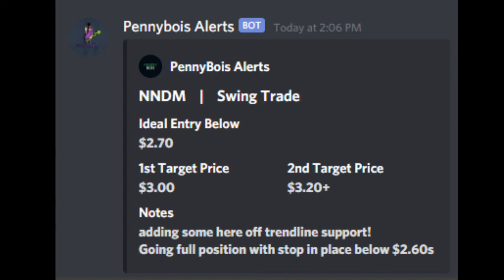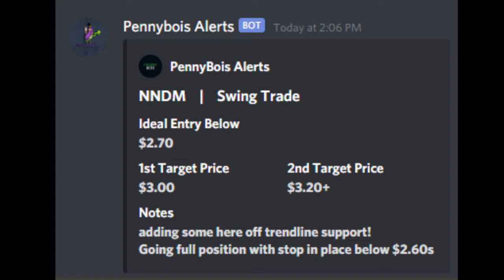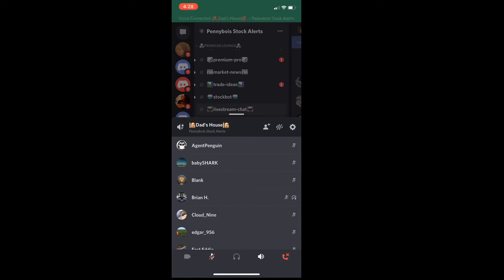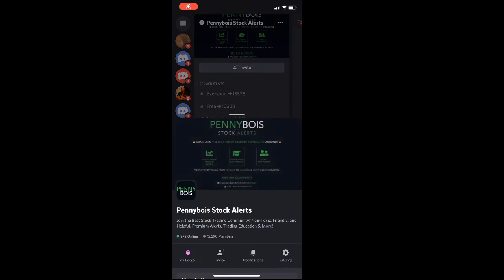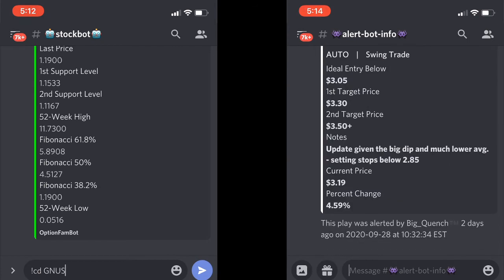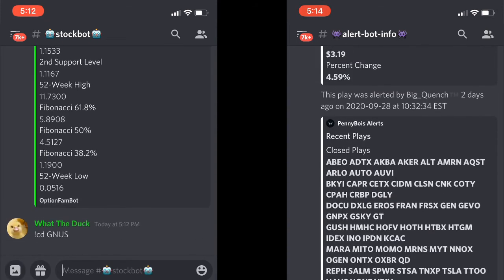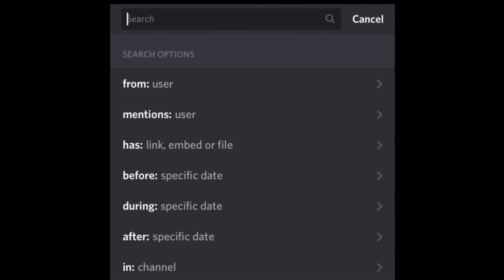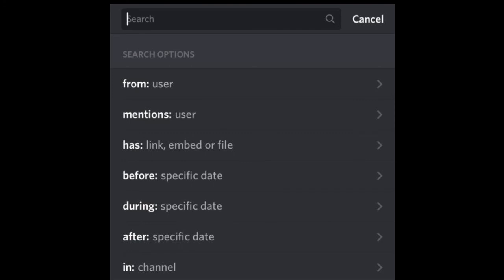PBU Class Week 1 Class 2: Alert/Discord Overview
This week we will go over how the alerts work, and how the discord works in more detail